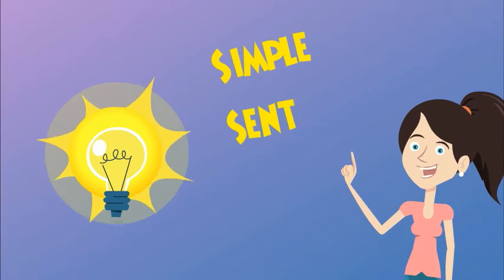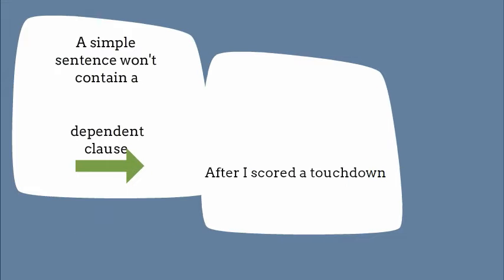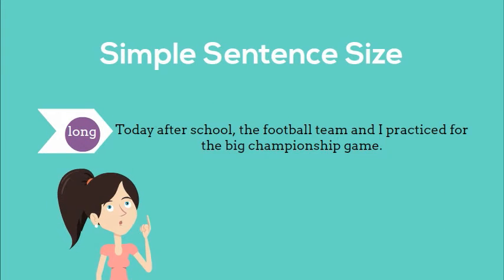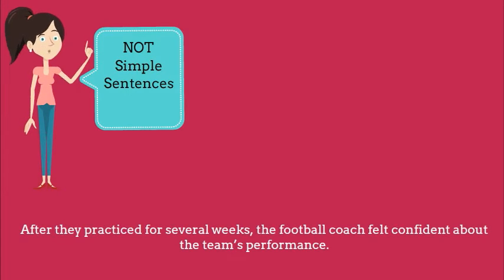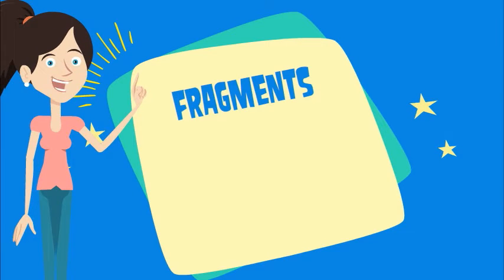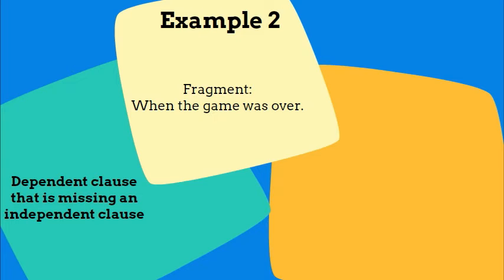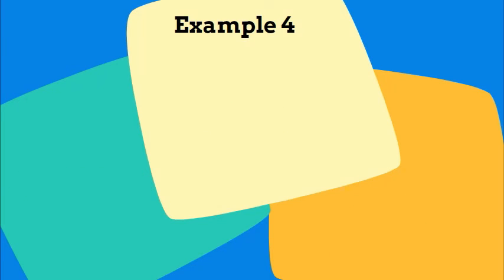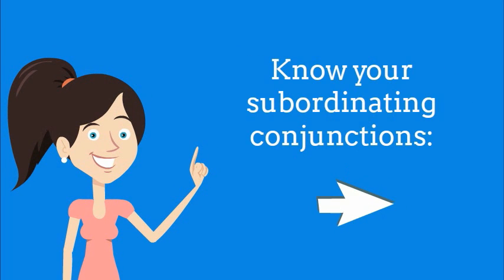Simple Sentences vs. Fragments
This tutorial provides an analysis of simple sentences and what sets them apart from compound and complex sentences. Additionally, it demonstrates how to identify fragments and how to correct them.